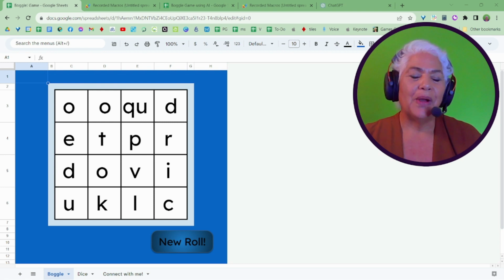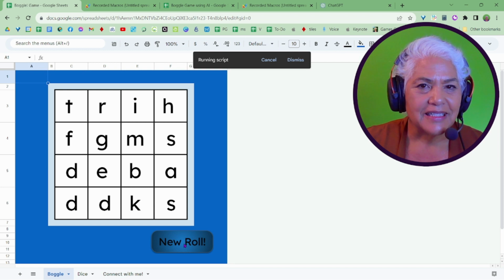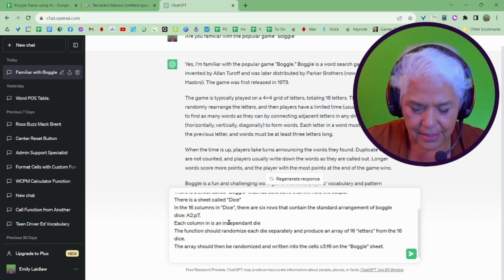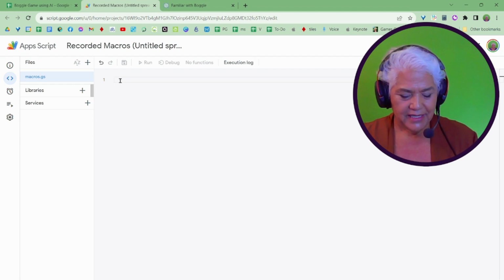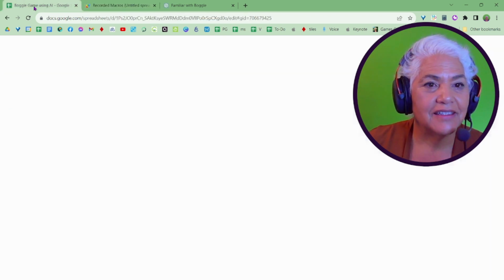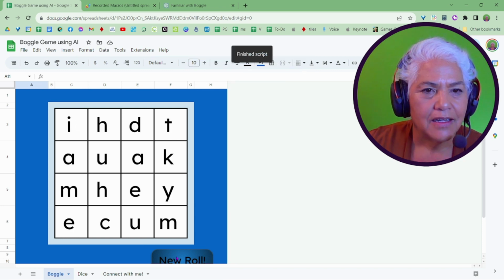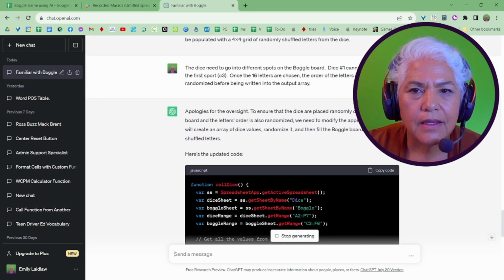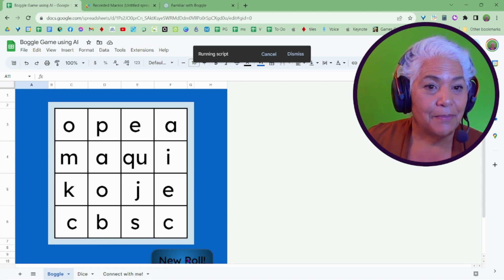Coding a Boggle Game with Chat GPT - Using AI to Help Code Google Sheets!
I wanted to compare how I would code a boggle game in Google Sheets to how Chat GPT would code it.  Along the way I give tips for coding with AI.